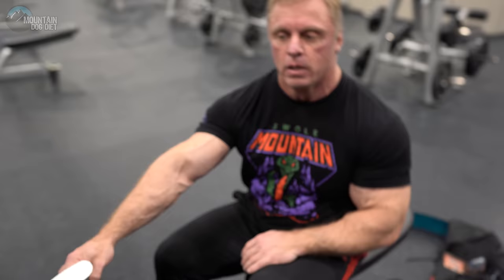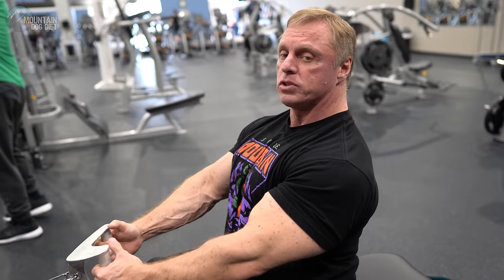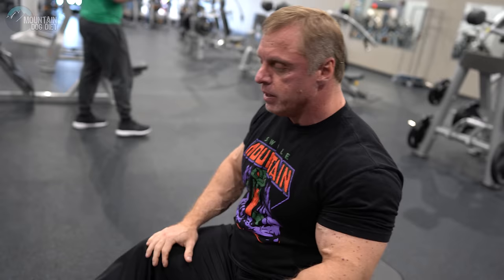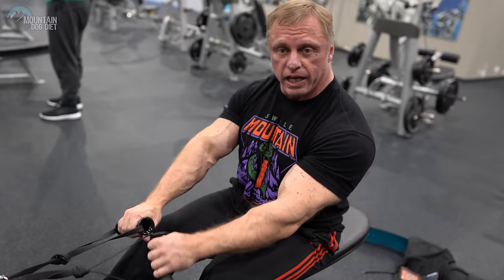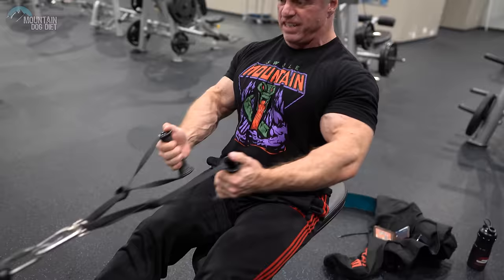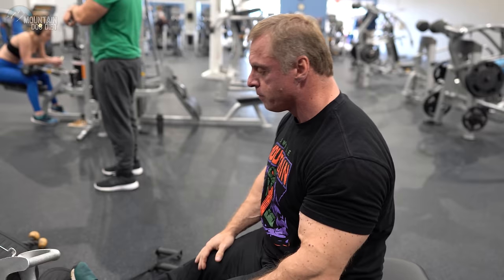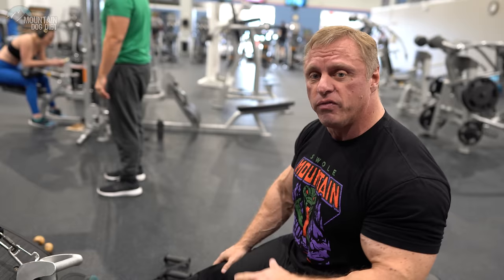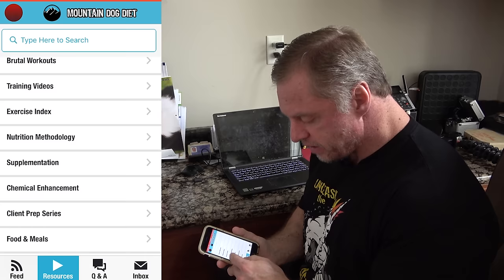YOU ARE Doing the Low Row ❌WRONG❌ (DO IT LIKE THIS)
So the Low Row is one of the most common exercises for back.  But you might be doing it all wrong or just not doing it the most effective way.  In this exercise index video I will show you a few ways to do the low row that will rock your back.  You will feel muscles you didn't know you had.  Give this a try and let me know what you think.

2005

2007

2010

2011

2012

2013

2014

2015

2016

2017